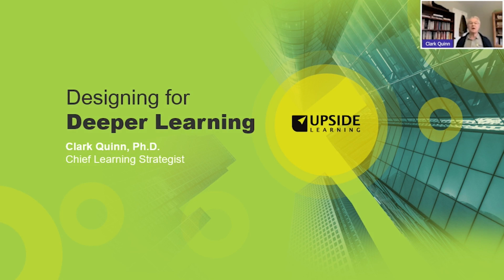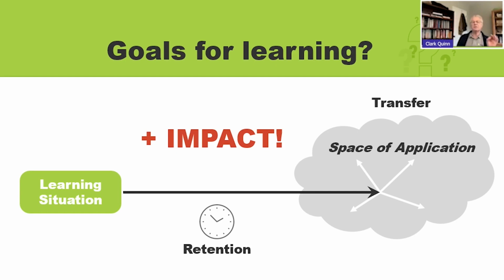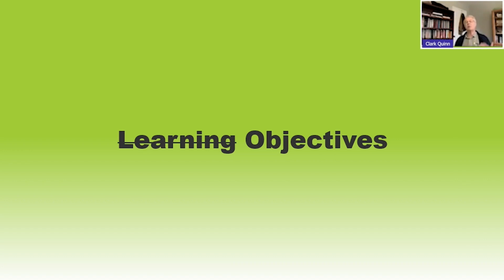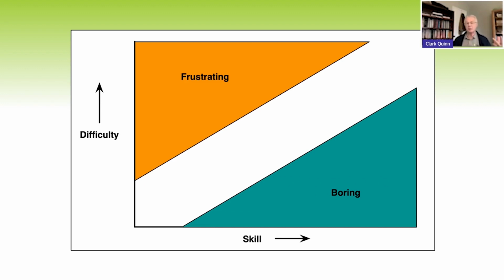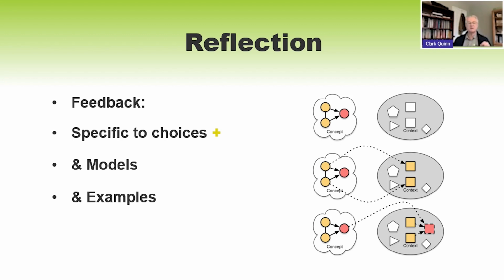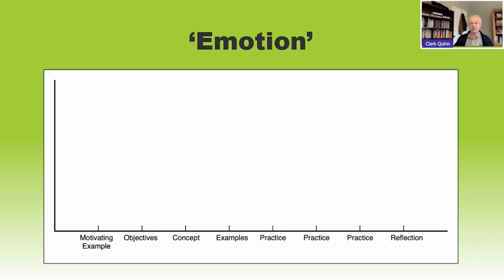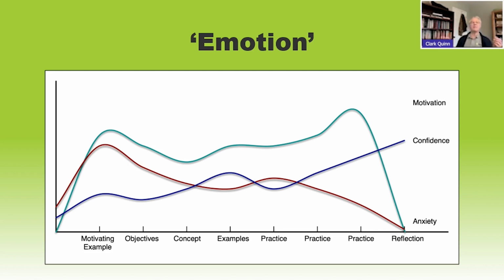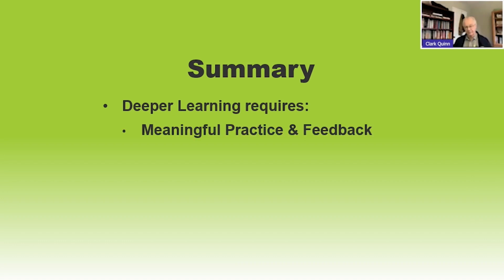Designing for Deeper Learning: Webinar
While learning experiences may look impressive when designed according to learning science principles, they may still turn out to be shallow. Worse, the nuances are subtle.
How can that be addressed? Clark Quinn, Chief Learning Strategist at Upside Learning Solutions, has enlightened us in the webinar on "Designing for Deeper Learning"